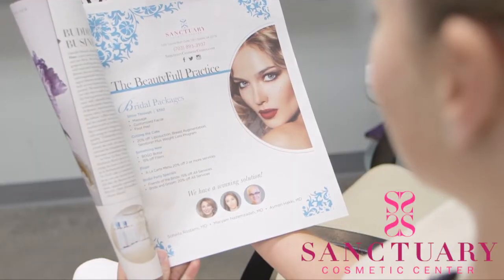Adding Volume to your lips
Should I get lip fillers?
Sanctuary Cosmetic Center
1650 Tysons Blvd #100
McLean, VA 22102

Sanctuary Cosmetic Center is an advanced center for plastic surgery in Tysons, VA. Our center takes your look to a whole new level, reviving and enhancing your face and body through profound expertise. At Sanctuary Cosmetic Center, our team of highly qualified, skilled and board-certified physicians is here to help enhance your inner and outer beauty by making you feel and look your best.Call us for a free consultation